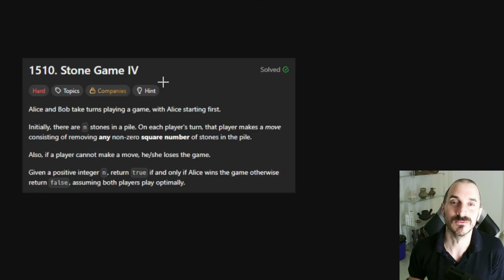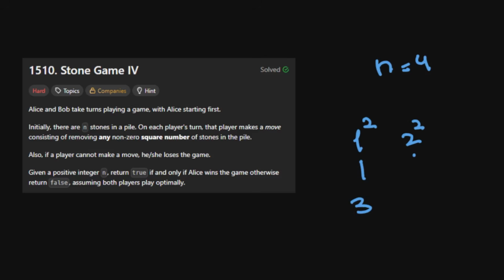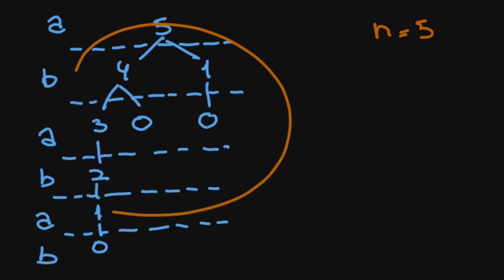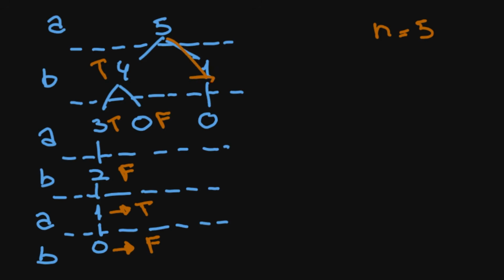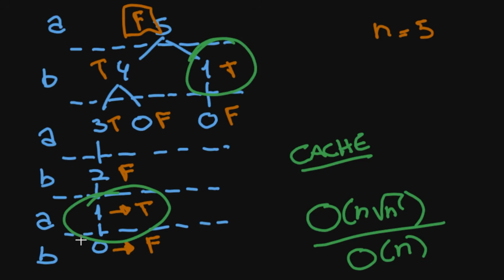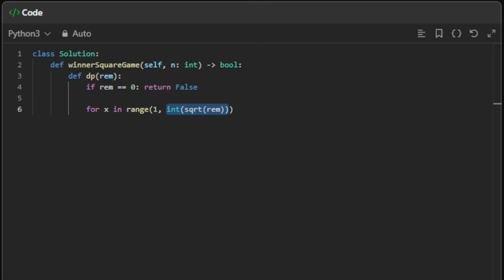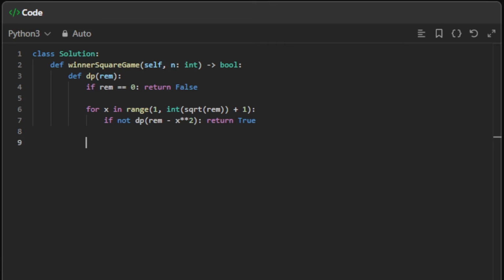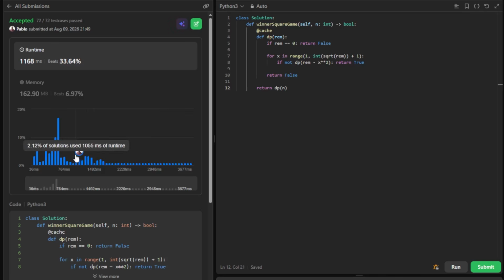Stone Game IV | LeetCode 1510 - Python